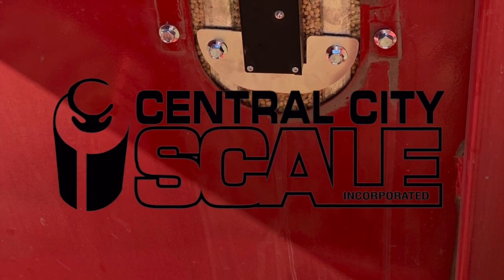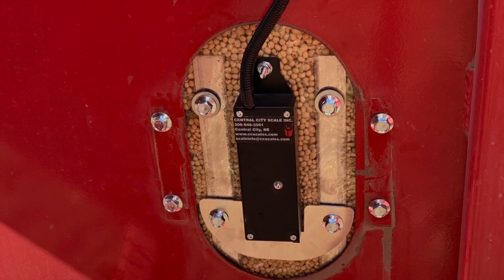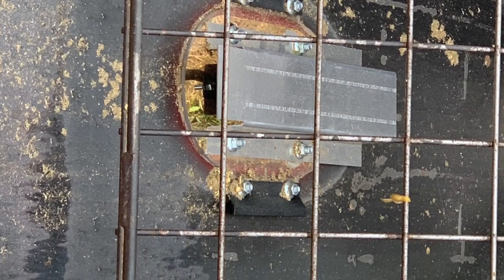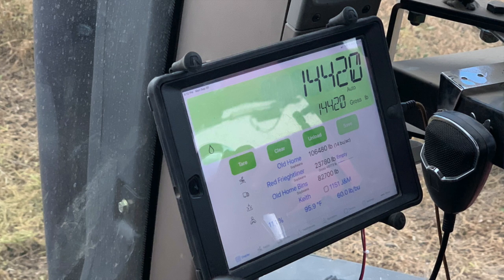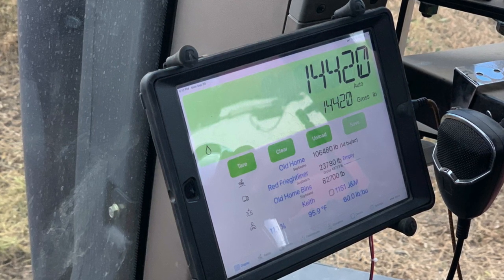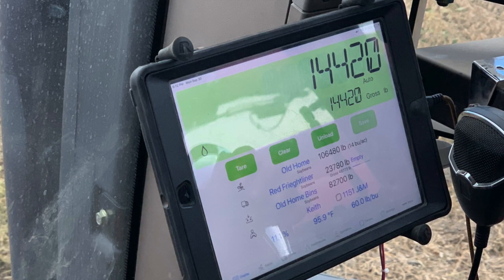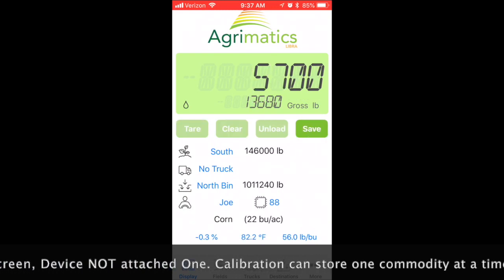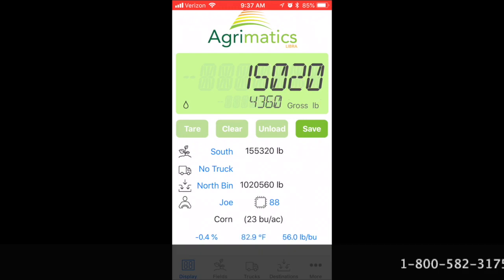Libra Cart Moisture Sensor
Explanation of the Libra Cart Moisture Sensor add-on